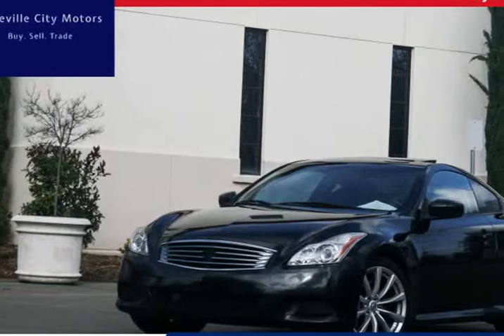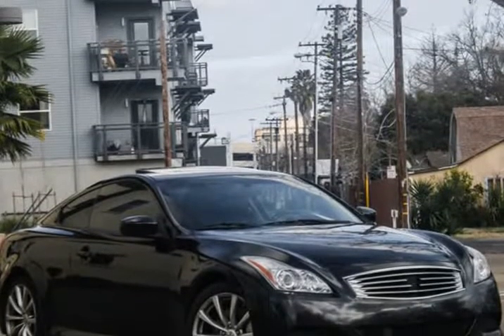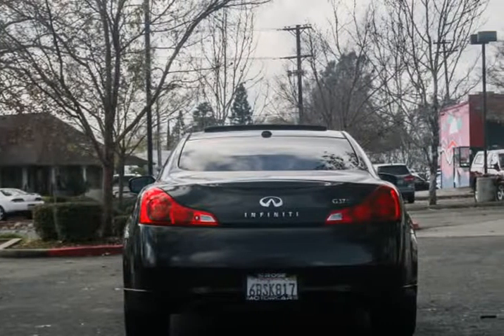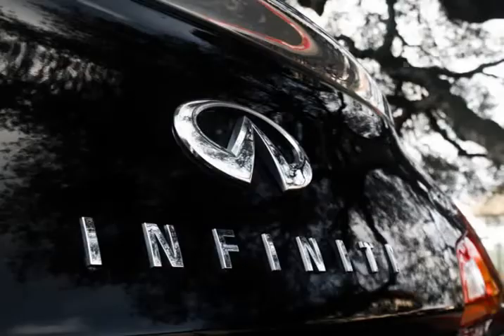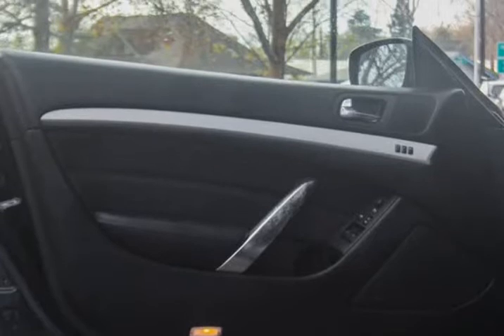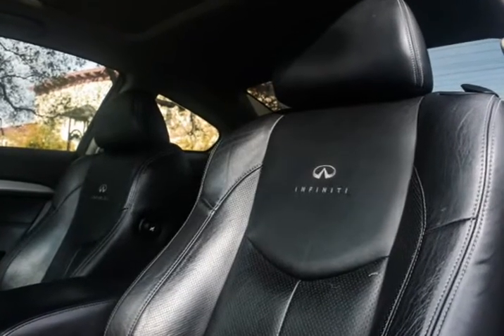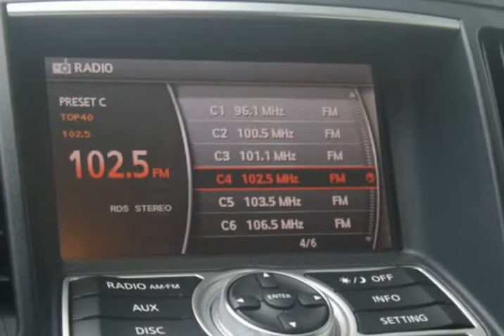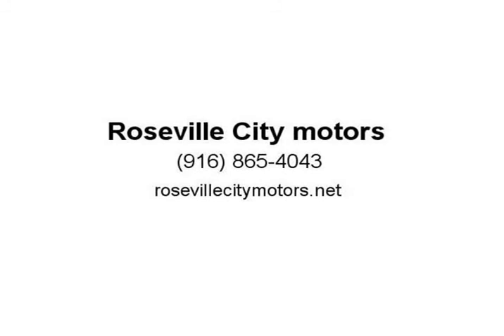2008 INFINITI G37 Coupe 2dr Sport Auto (roseville, California)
643 riverside ave
roseville